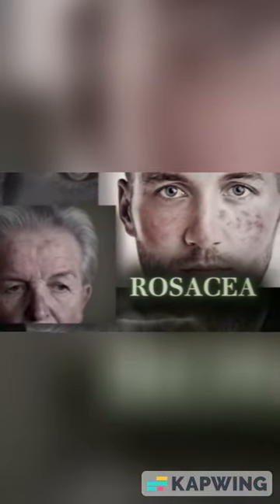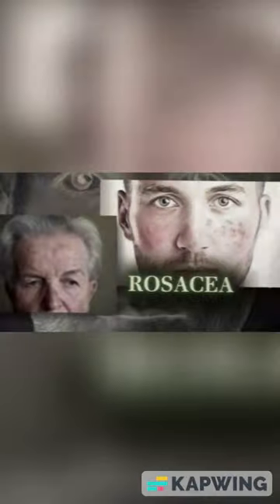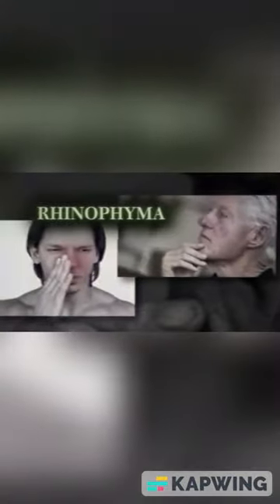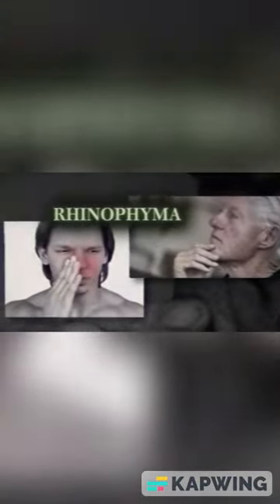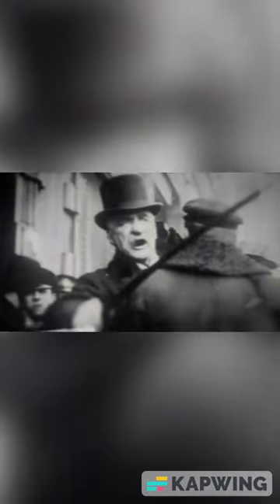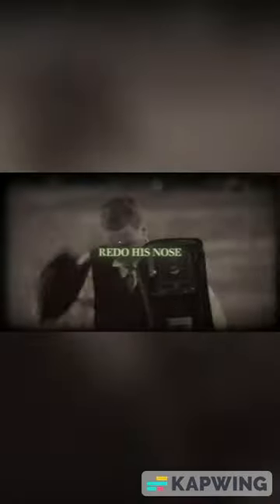J.P. Morgan Photo Manipulation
"No one can be told what the Mudflood is...you have to see it for yourself."